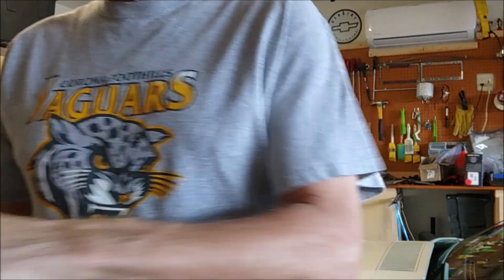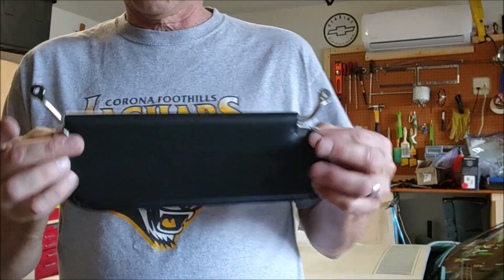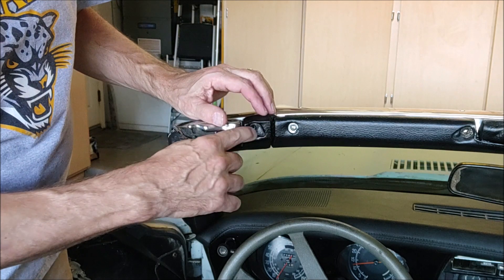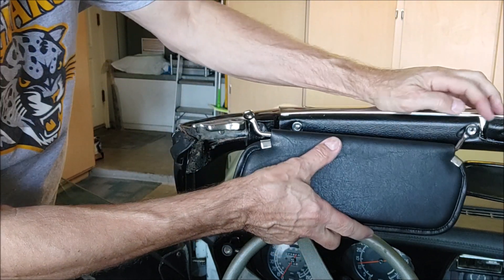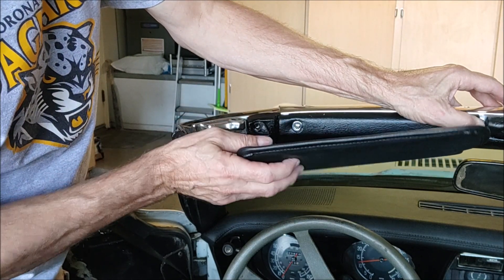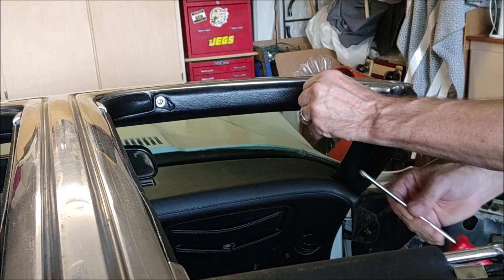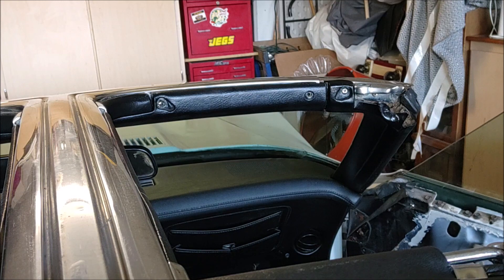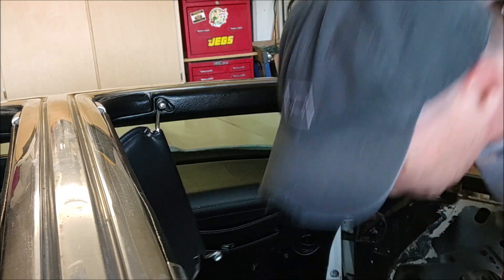ProjectSR76 Sun Visors Install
One of the easiest installs ever!!!
New after-market - Not bad quality.